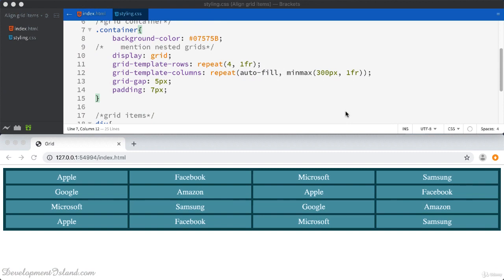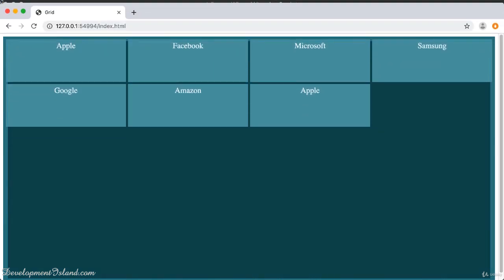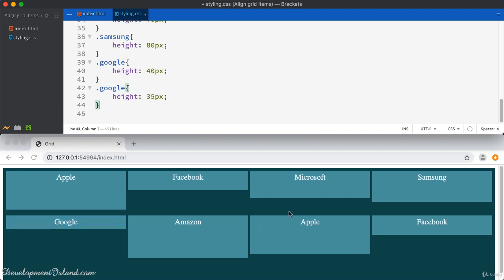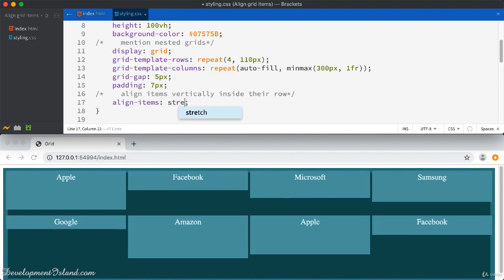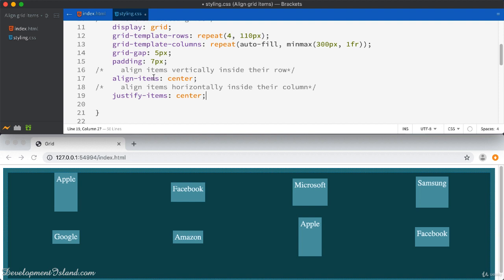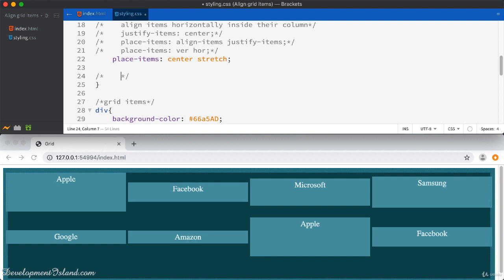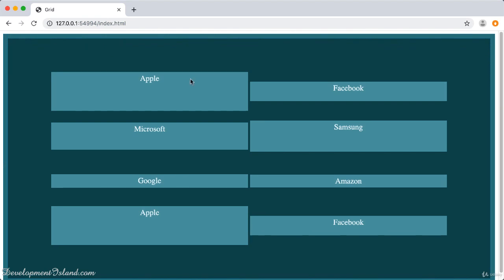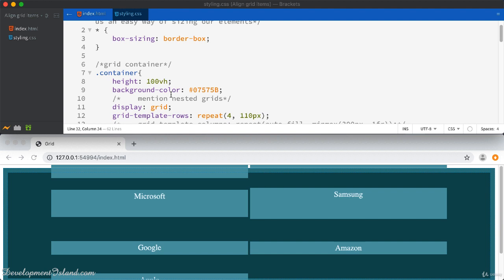Complete Web Dev 0420 CSS Grid Align Grid items